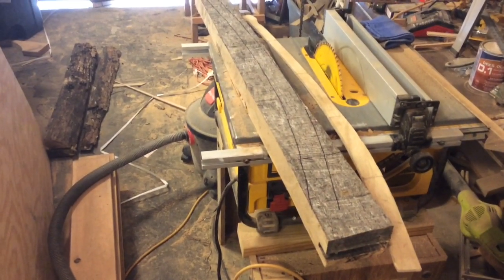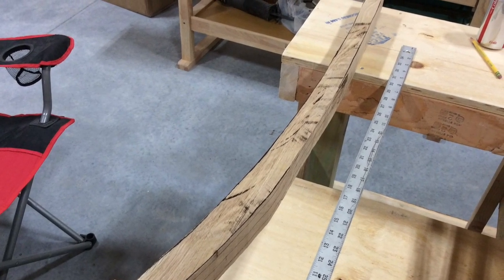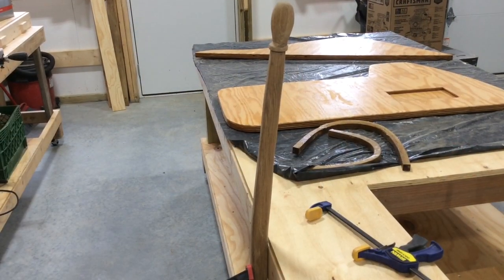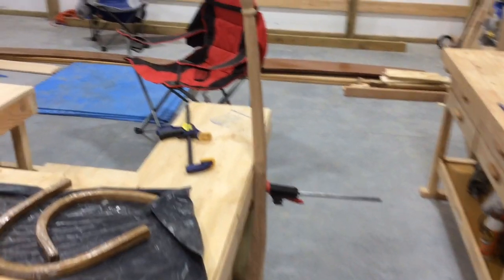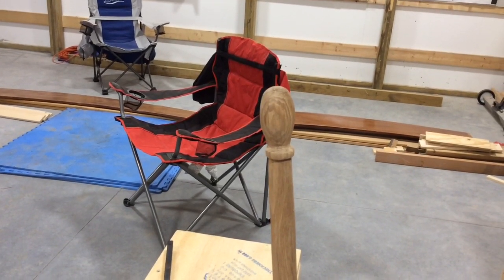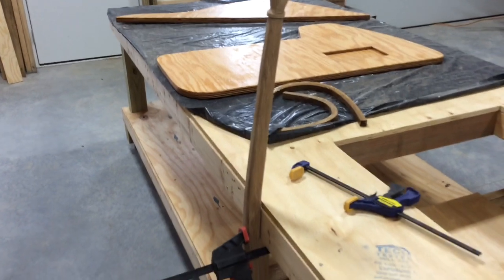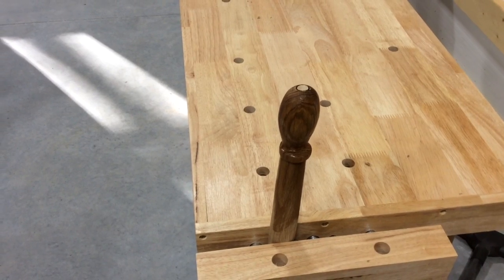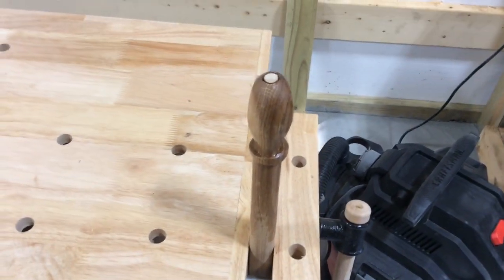Boat Building - How to make the Tiller - Part 2 of Episode 96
This is follow up to the latest video and shows completion of the tiller.